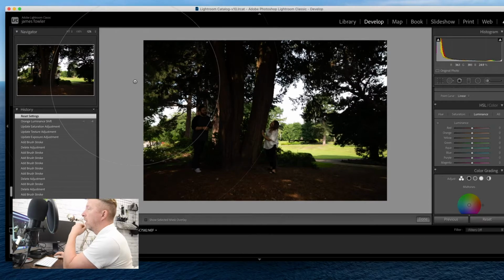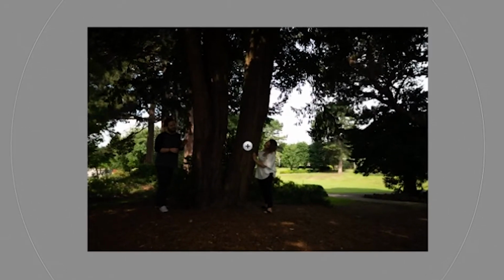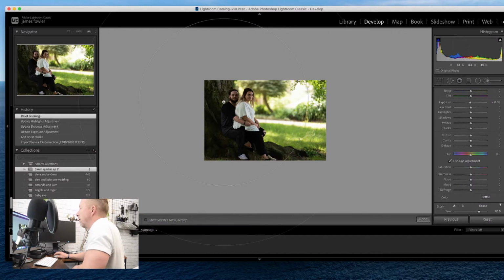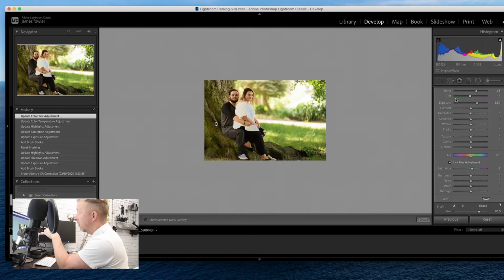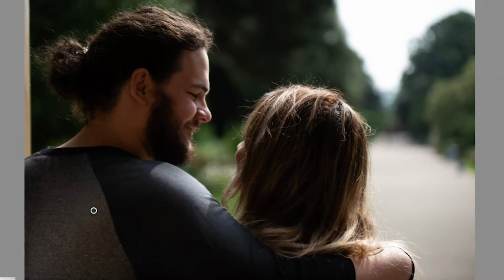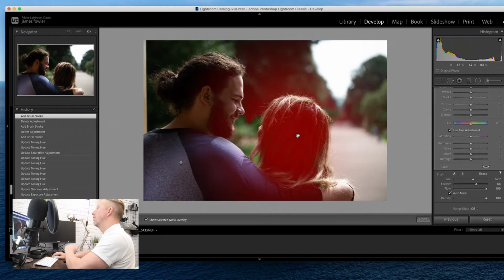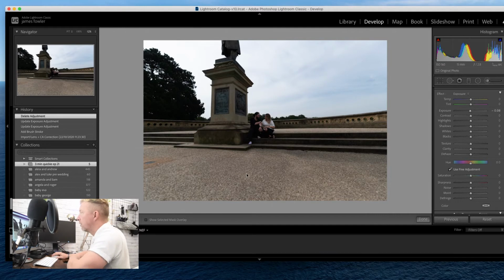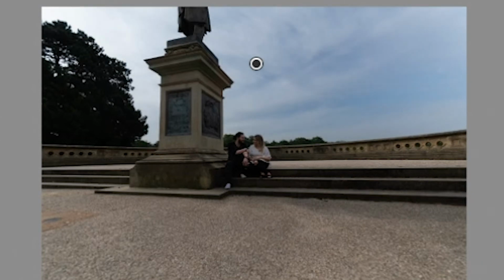I can't believe how much time I saved on Lightroom Auto Mask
Hey, we are all after saving time right? Well if you use Lightroom, you need to watch this. Auto mask is so much more than I ever realised until I tried this out, I promise, this will save tonnes of time.

Drop a comment and let us know if you liked our video

Software used
Lightroom
after effects
prem pro
photoshop
Ecamm
envato elements

Gear used
Nikon d810
red herring tripod
neewer led lighting
q9 microphone
neweer microphone
Burtons jeans